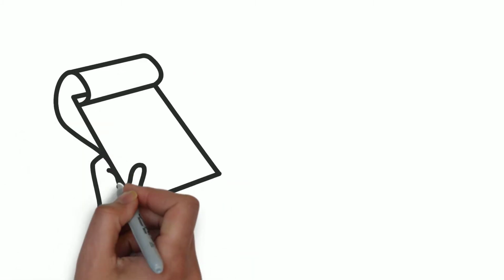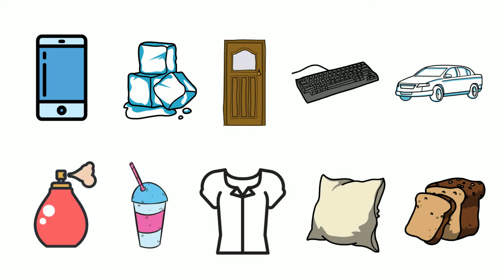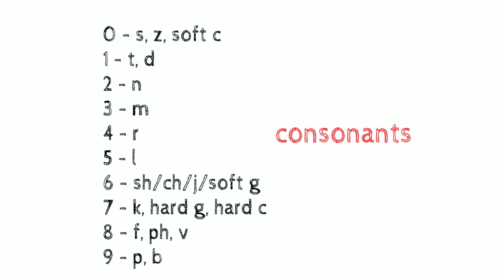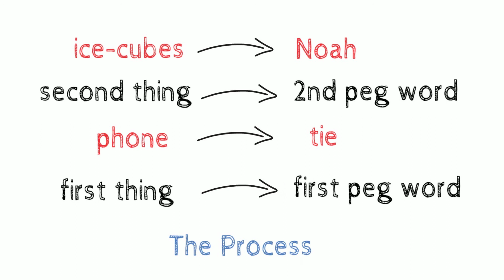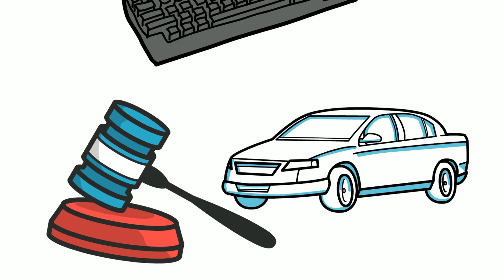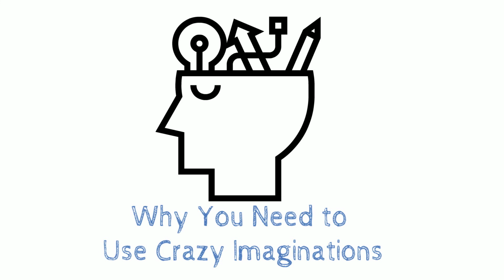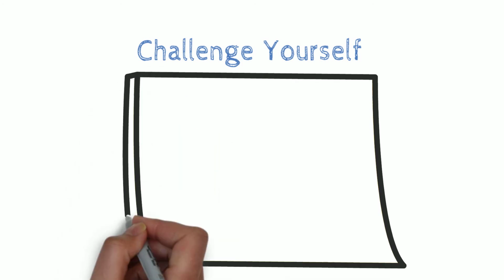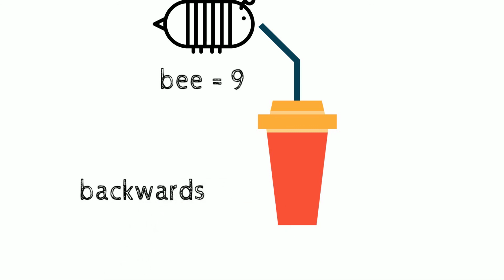Can You Memorize These 10 Things in 10 Seconds And Recall Them From Memory?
In this video, I'll reveal to you a list of 10 random things. And you have the challenge of memorizing them fast! Engage your memory and see if you can memorize the 10 things in order.